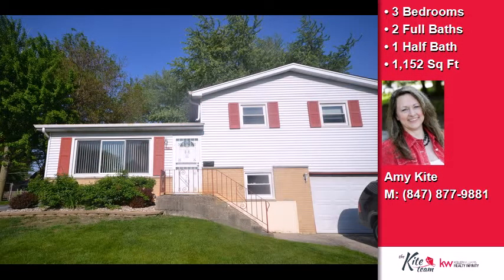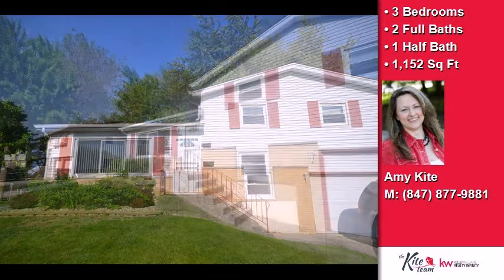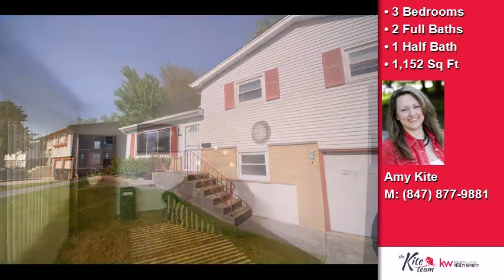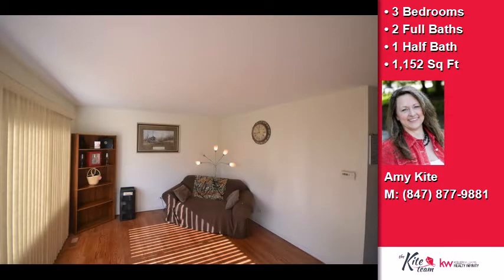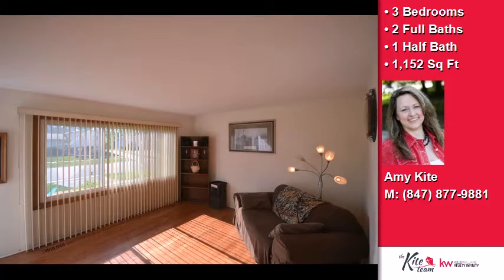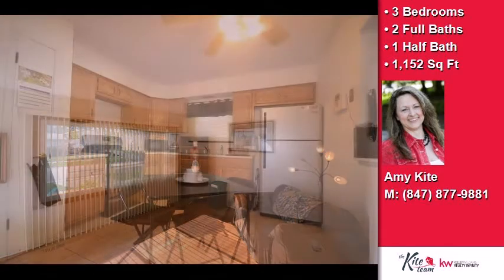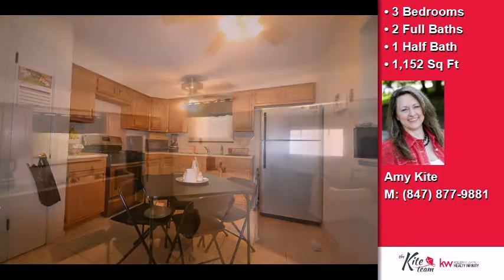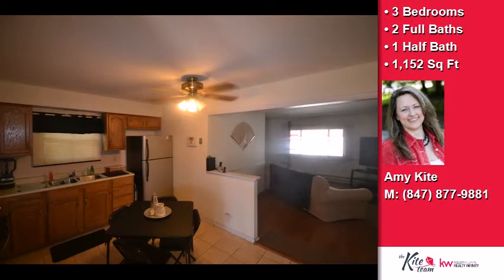18951 Cedar Avenue, COUNTRY CLUB HILLS, IL, 60478 Tour - $93,724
Represented by Amy Kite
3 Bedrooms - 2 Full Baths, 1 Half Bath